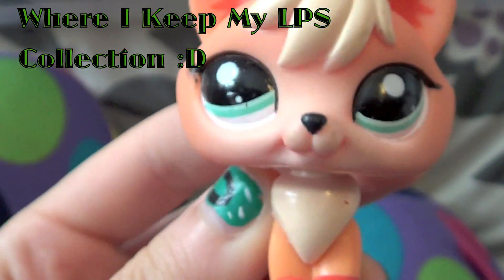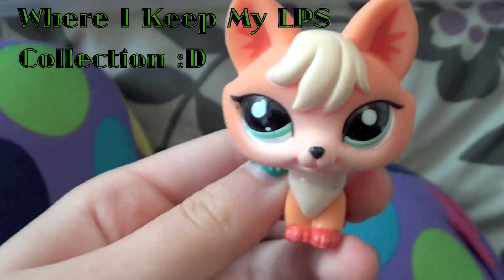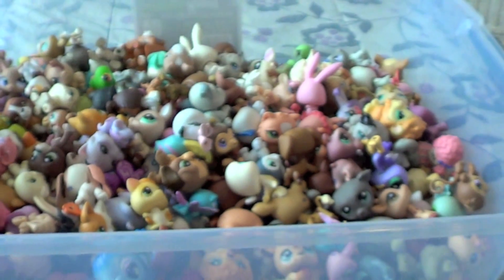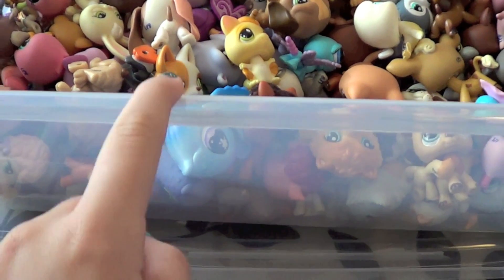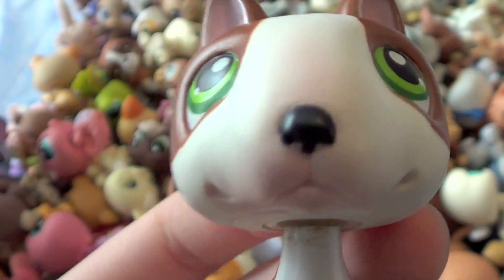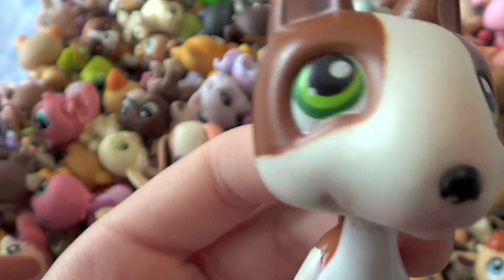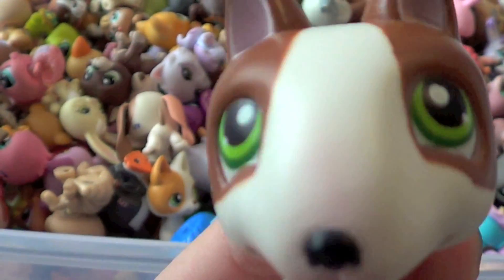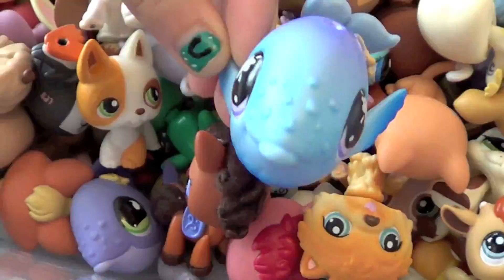Where I Keep My LPS Collection (New HD Camera)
just showing you where i keep my LPS collection...i think the title made that clear for you guys :D and i also do a little impression of Sparky Bolt from LPSlover ;) oh yeah, and i got a new Sony Handy Cam! it's really great! can't wait to use it for more videos

but for now...enjoy this video!

Edited on iMovie'11
© Copyright Chipmunkpunk98 2012